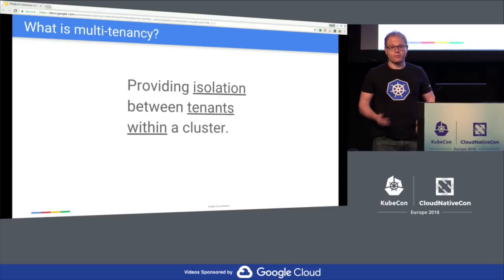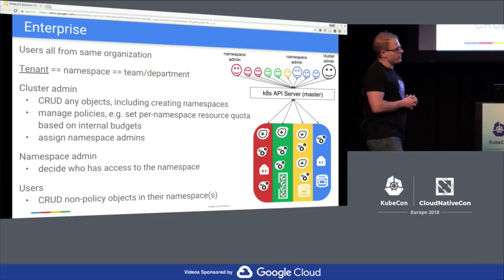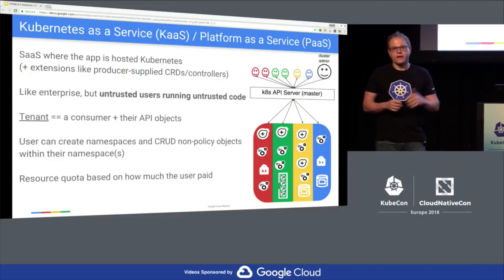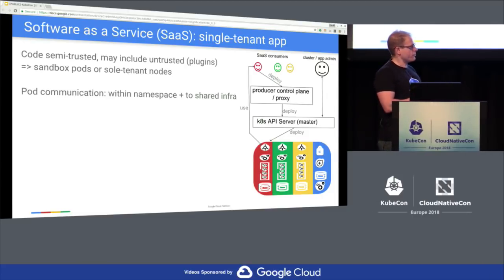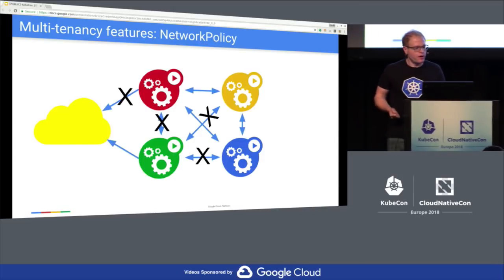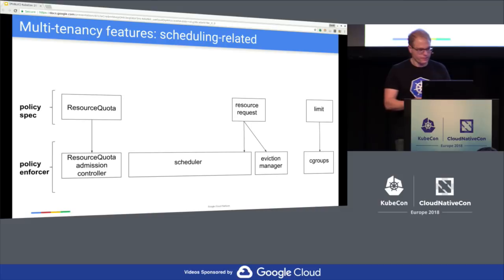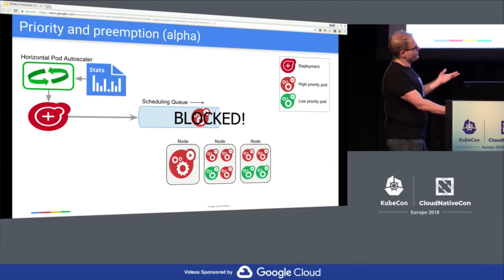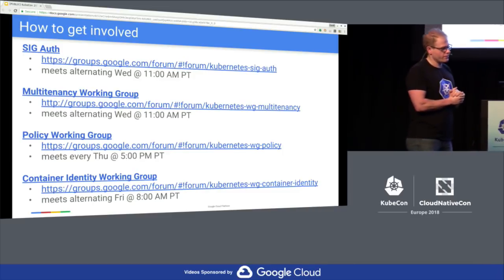Multi-Tenancy in Kubernetes: Best Practices Today, and Future Directions - David Oppenheimer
Multi-Tenancy in Kubernetes: Best Practices Today, and Future Directions - David Oppenheimer, Google (Intermediate Skill Level)

Kubernetes offers a set of features which, when used in the right combination and configured properly, enable secure multi-tenant clusters. But it&rsquo;s not always obvious how to map particular multi-tenancy requirements to those features and configurations. As a result, people often resort to spinning up one cluster per user and/or workload, thereby foregoing the utilization and management benefits they could achieve by using a single shared cluster. This talk will describe a taxonomy of various multi-tenancy models that are possible on Kubenetes today, and how to configure the existing security/multi-tenancy features to satisfy each of those use cases. We will then describe some features that are on the horizon to provide even stronger, easier-to-use multi-tenancy in Kubernetes.

About David
David Oppenheimer is a software engineer working on Kubernetes and GKE at Google. He is co-lead of the newly-formed Kubernetes multi-tenancy working group, and was previously co-lead of the Kubernetes scheduling SIG. He has been working on Kubernetes since 2014, and prior to that worked on Google’s Borg and Omega cluster management systems.